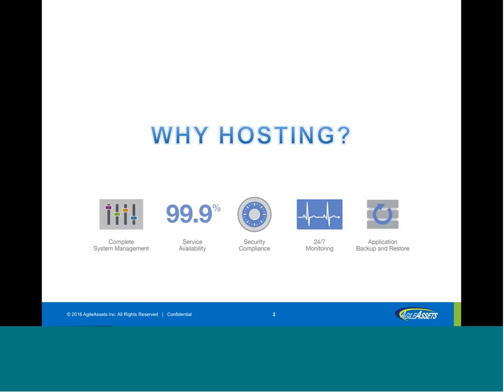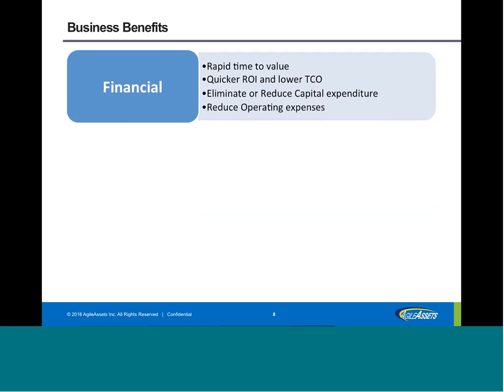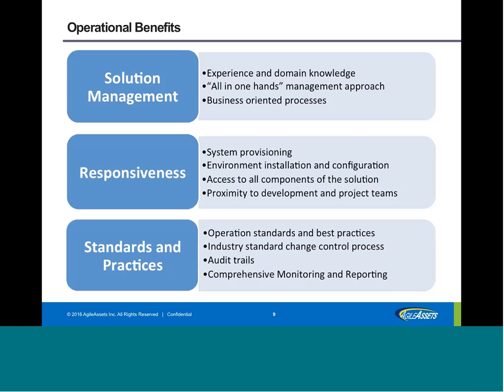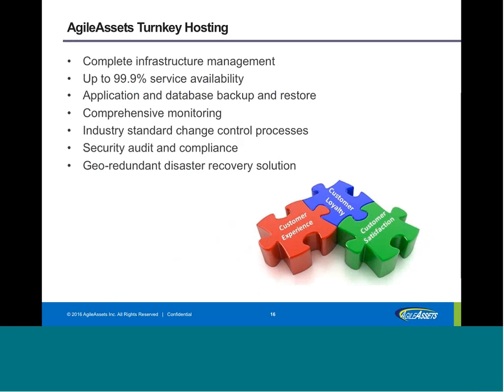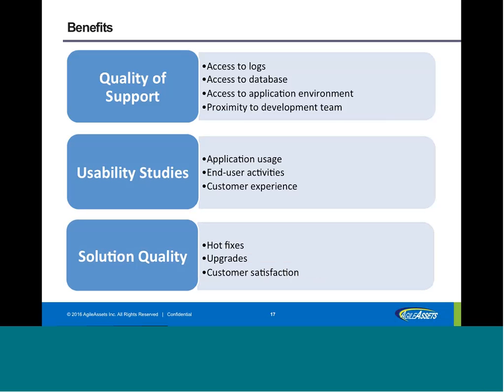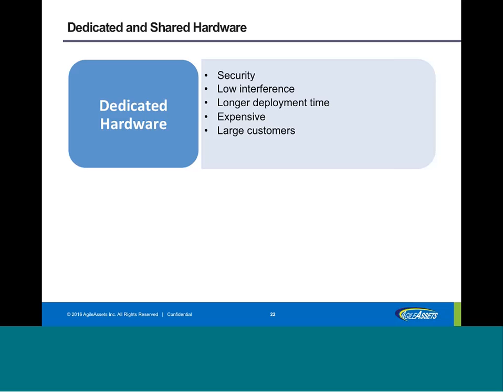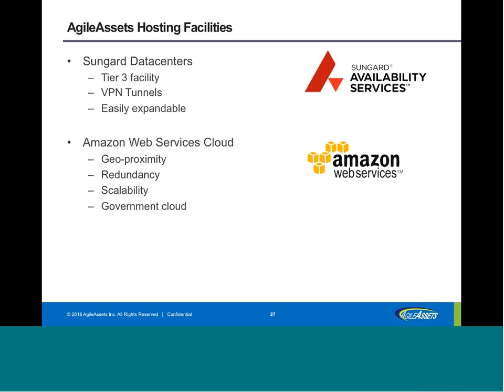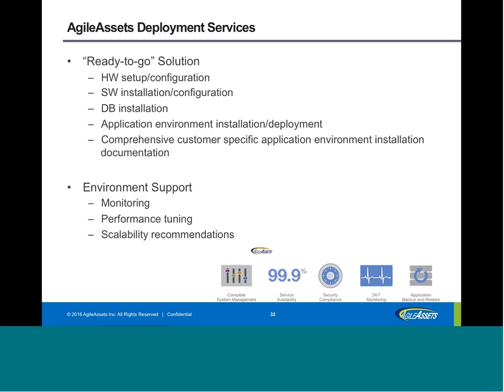AgileAssets Turnkey Hosting & Technical Services - Product Showcase Series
This webinar provides an overview of AgileAssets Turnkey Hosting & Technical Services. Learn how these services can help your agency reduce capital expenditures and operating expenses while providing a quicker time-to-value for your AgileAssets investment.